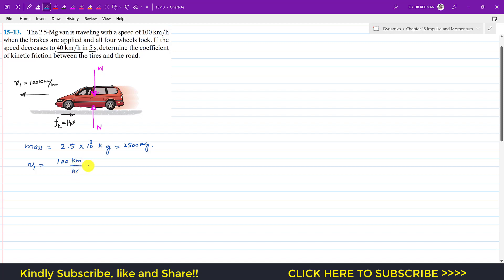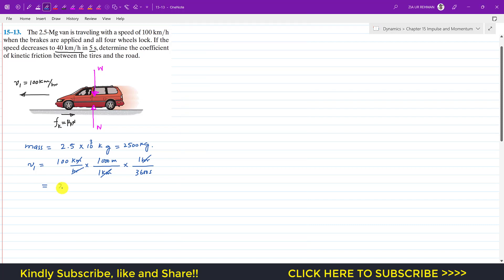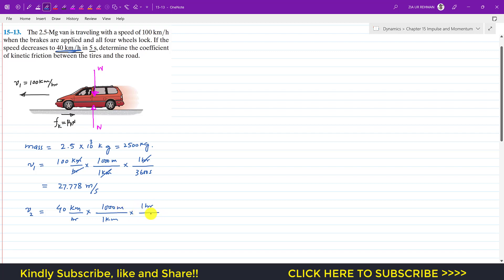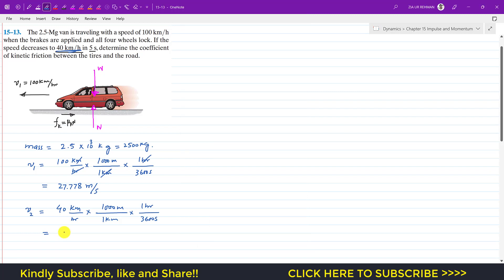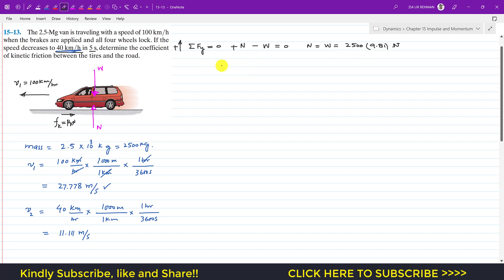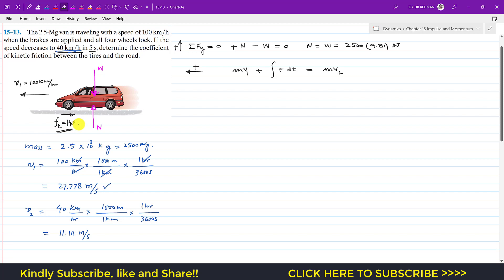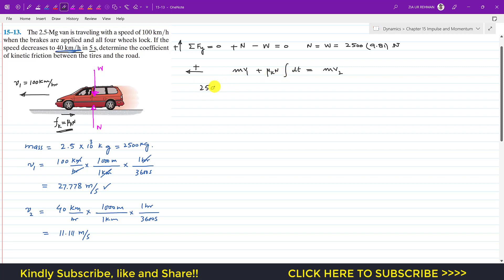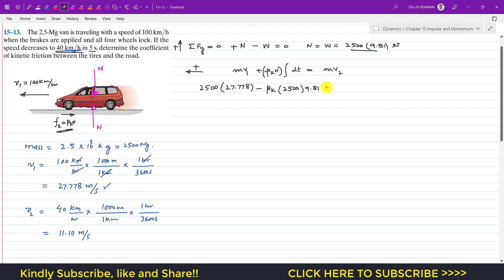15-13 Kinetics of Particle: Impulse and Momentum (Chapter 15: Hibbeler Dynamics) Engineers Academy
15–13. The 2.5-Mg van is traveling with a speed of 100 km/h when the brakes are applied and all four wheels lock. If the speed decreases to 40 km/h in 5 s, determine the coefficient of kinetic friction between the tires and the road.